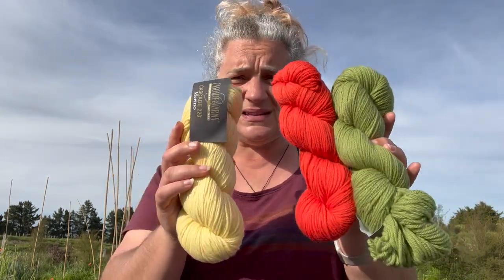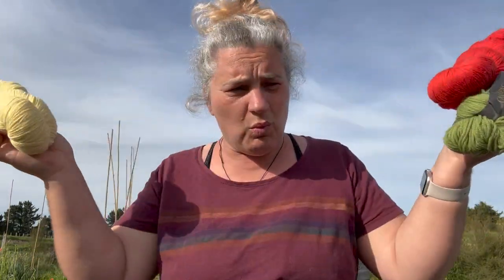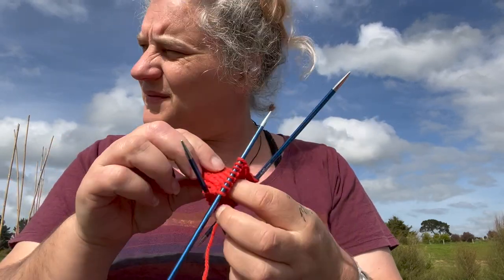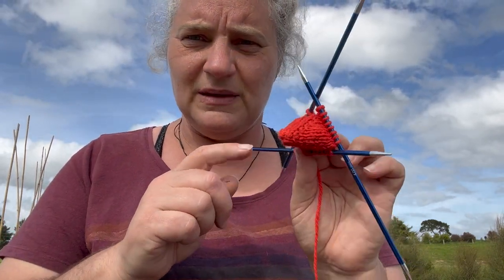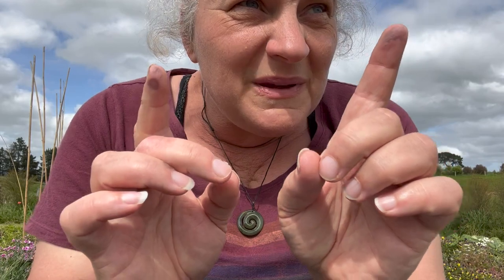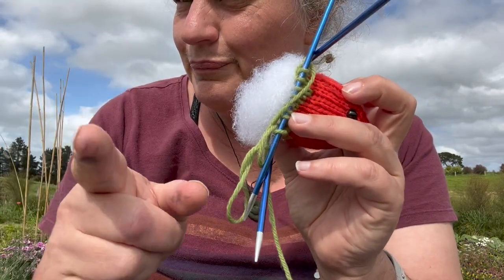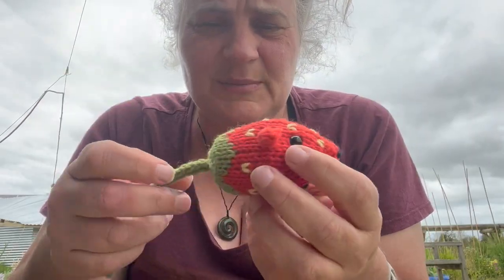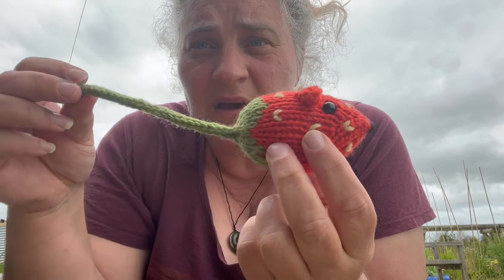Knitting Strawberry Mice - Free knitting pattern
I saw Skein Spider making a crocheted strawberry mouse. and I thought, why not make a knitted one.

I can be found on my as well as on Ravlery, Ribblr, Etsy, Tiktok and Instagram as The Knit Guru.